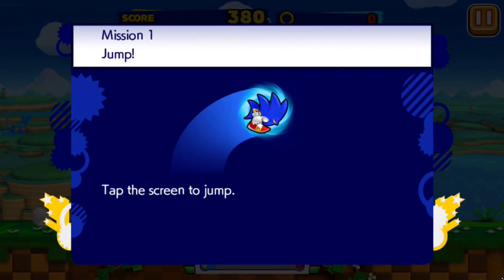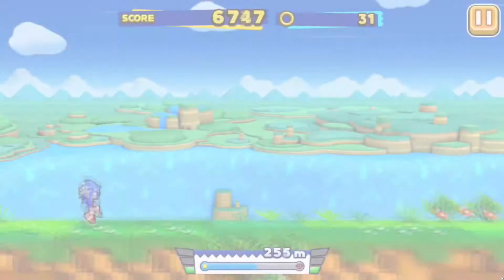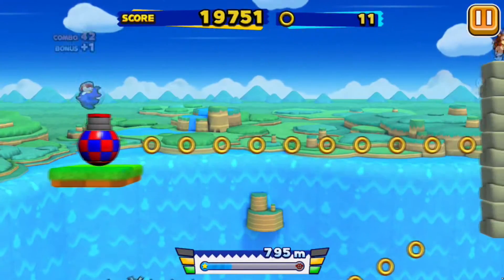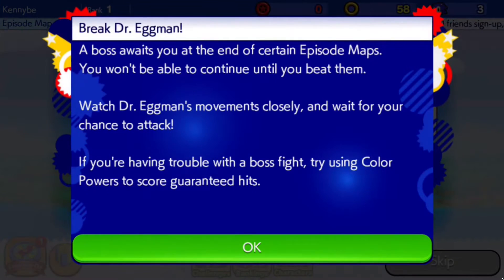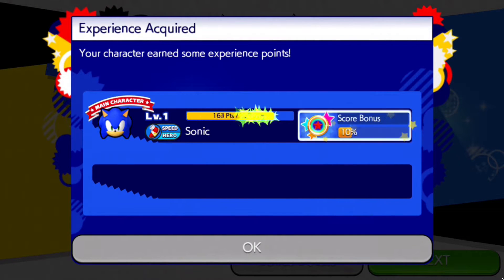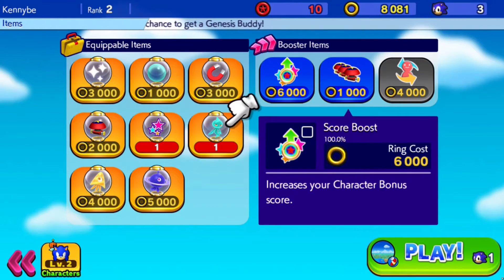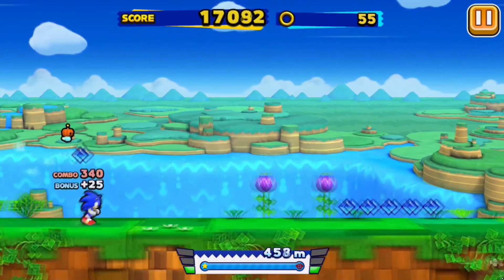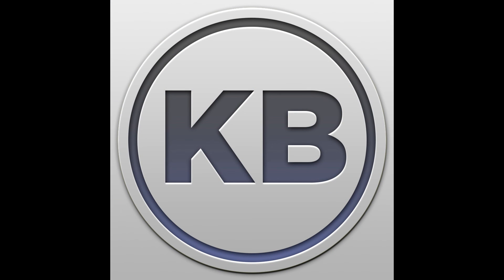Sonic Runners: App Review (iOS/iPhone/iPad)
Test your gaming skills in the most challenging endless runner on mobile.
Featuring true Sonic the Hedgehog, retro-style, side-scrolling action.

KB OUT!